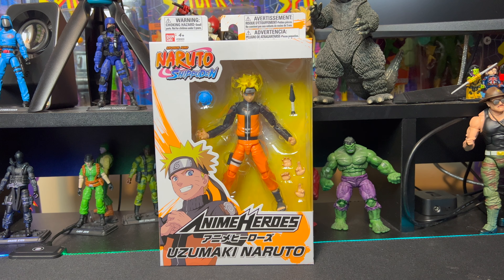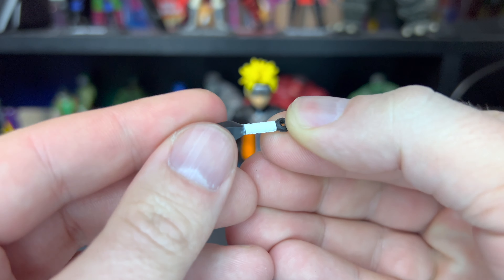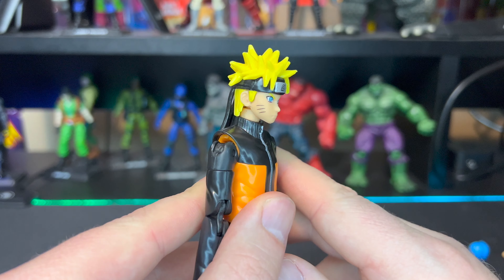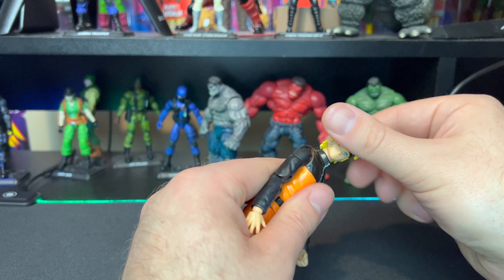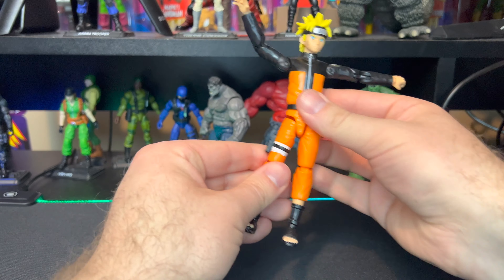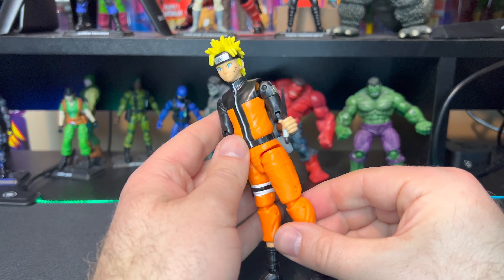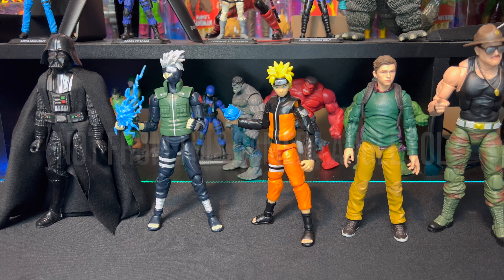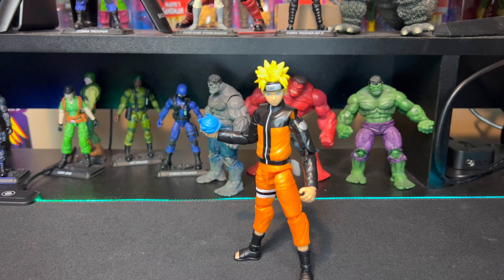Bandai Anime Heroes Naruto Uzumaki Naruto Shippuden Review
Up for review today is the Bandai Anime Heroes Wave 1 Naruto Uzumaki from Naruto Shippuden. Pretty cool figure, does have it's issues but still recommend picking this one up. Let me know what you think of the figure and the review.

Track: Something you could never own (Instrumental)
Artist: NEFFEX